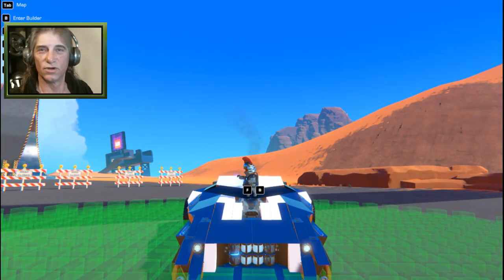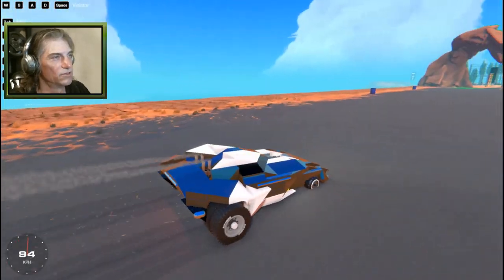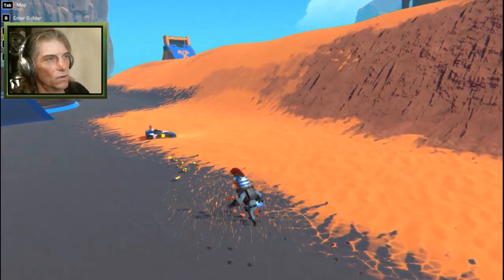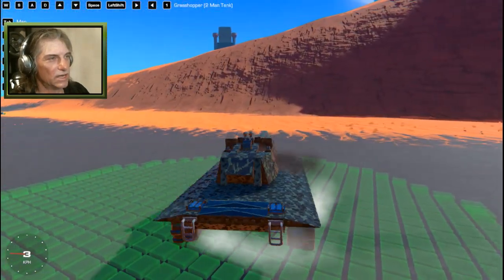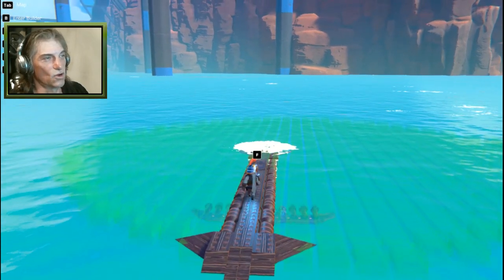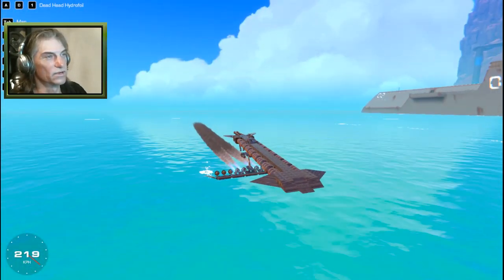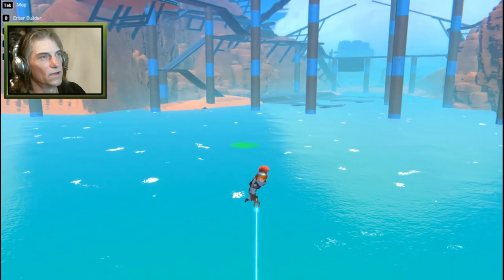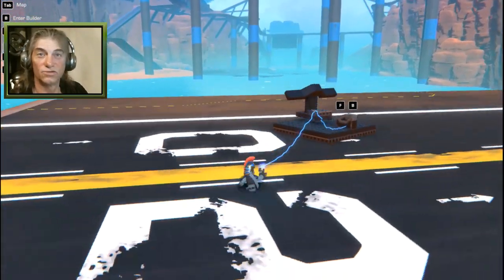Rocket Bombs, Missiles and More! Trailmakers Creations by ThatDomGuy #157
Welcome to Episode 157 of Trailmakers Creations by ThatDomGuy:)

In this Episode we look at 2 New Projectile weapons, a 2 Man Tank and More!

Original music: Dom Guy 2022
Additional music: